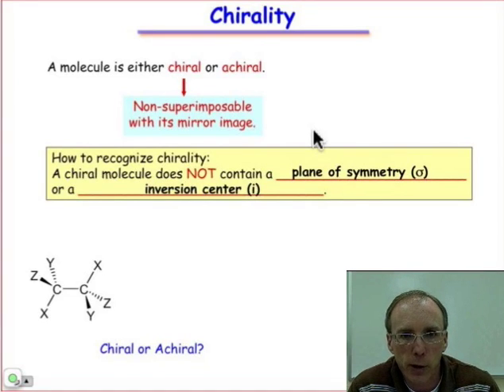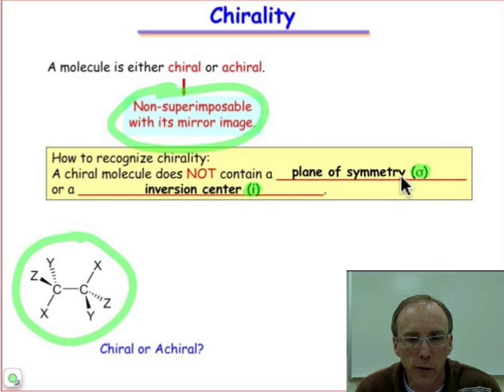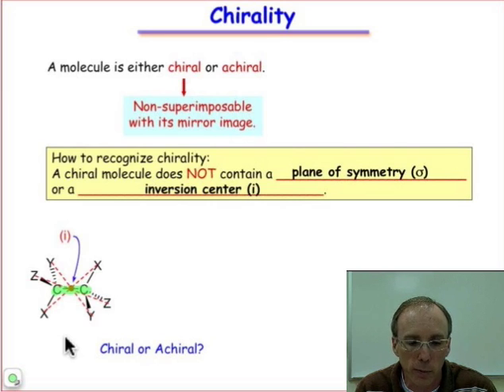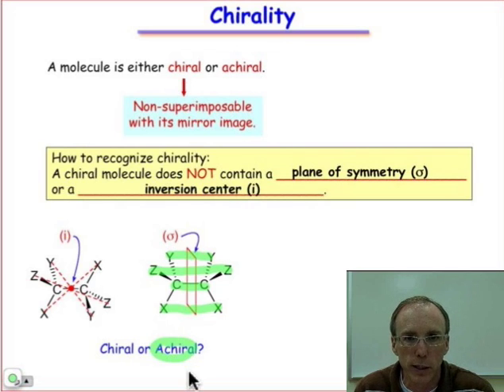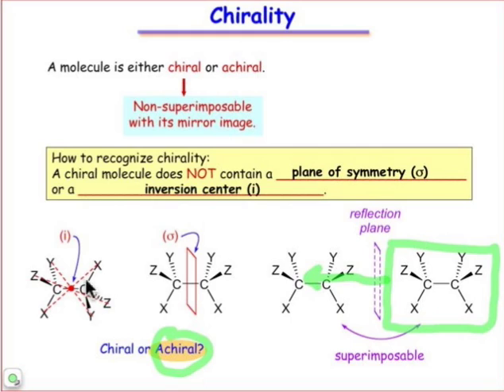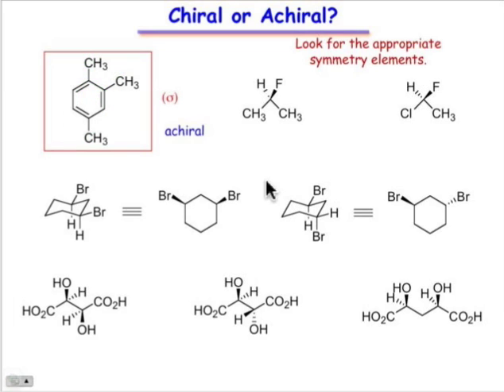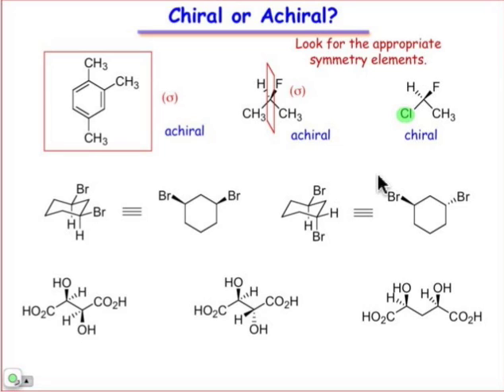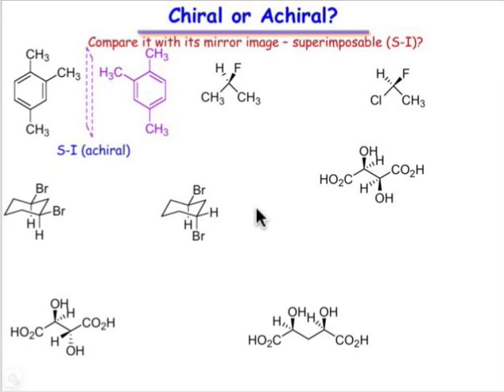Chirality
Molecules that are not identical with their mirror images have the property of chirality. Chiral molecules exhibit a number of interesting stereochemical properties.